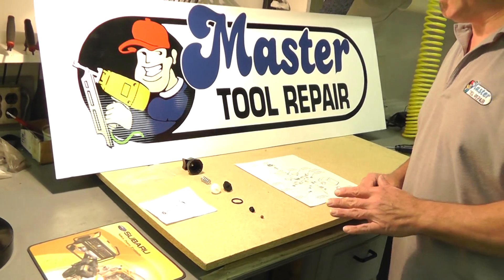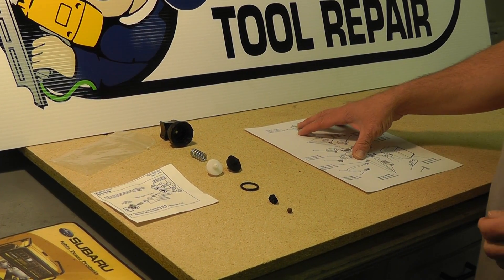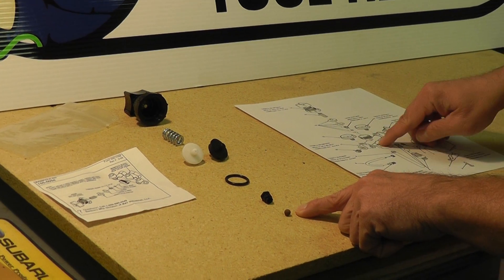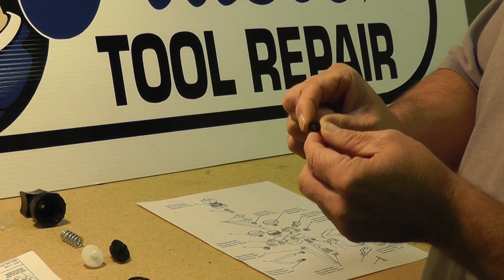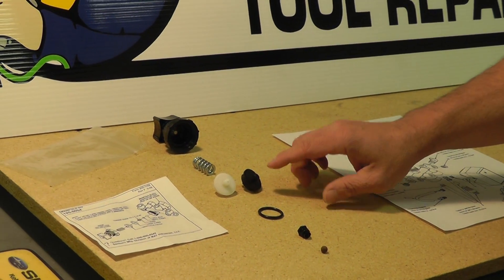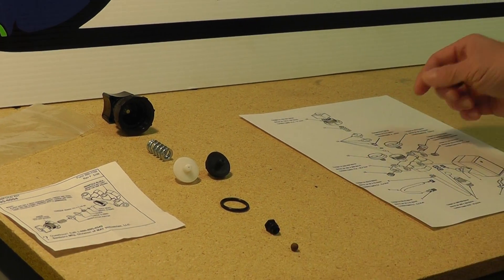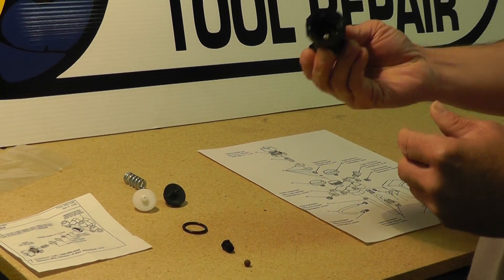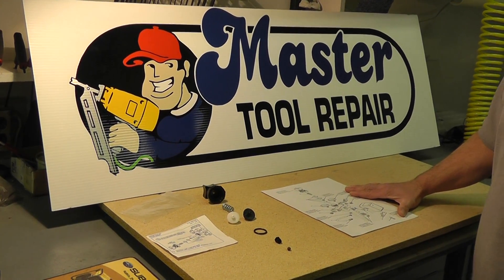Sanborn Regulator Repair Kit 105-0004 Installation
This short video shows how to install the Sanborn 105-0004 regulator repair kit on your Sanborn air compressor. Many customers have called Master Tool Repair looking for a few tech tips on how to install this kit. We give a brief explanation here on how to install the internal parts, the spring, the ball and the knob (a complete rebuild). to find many other air compressor parts.